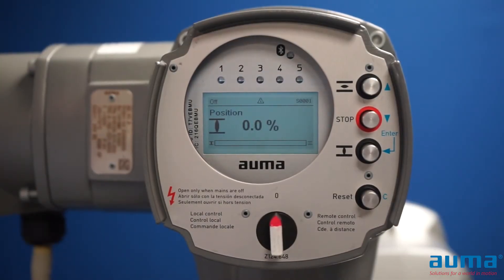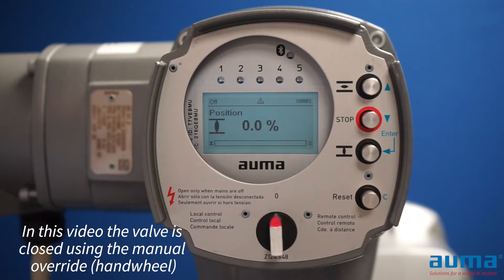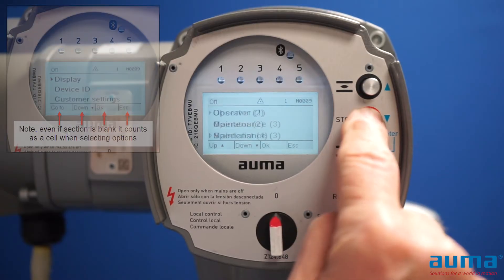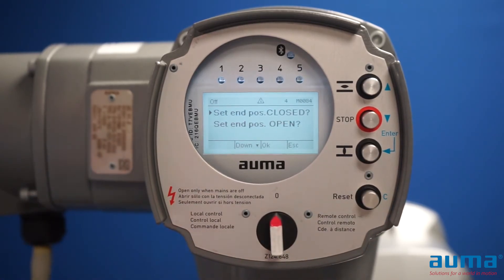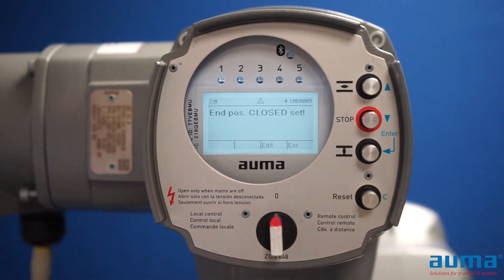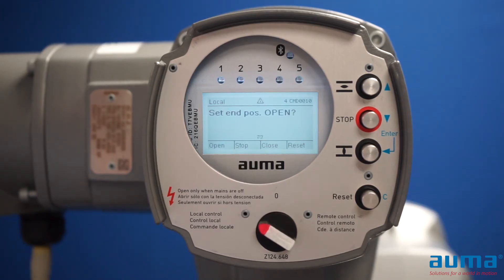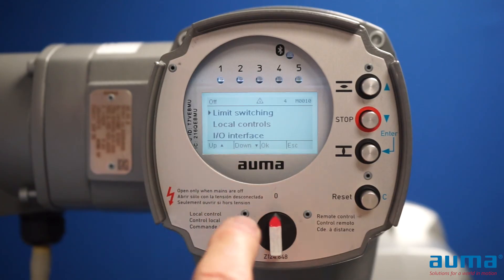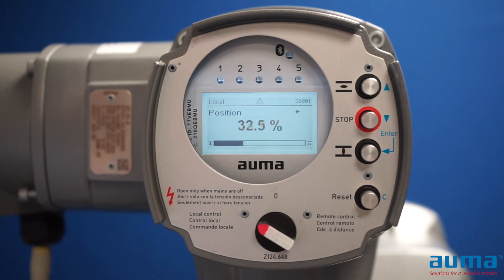AUMA Actuators - Setting Limit Switches - MWG Non-Intrusive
In this video see how to set MWG Non-Intrusive limit switches.

This video is for general guidance, always refer to the operating manual for product specific instruction and safety precautions.

AUMA Actuators, Inc. has been manufacturing valve actuators for more than 50 years and is a major supplier of electric actuators and manual operators to industry.

AUMA electric actuators are capable of operating all types of quarterturn valves (butterfly, ball and plug) and multiturn valves (gate, globe, sluice gate and pinch). AUMA actuators are also widely used to operate dampers (louver, guillotine and diverter). Actuators can be furnished for both open/close and modulating service. Integral motor controls and control accessories are available to interface with a wide variety of plant control systems.

AUMA Actuators, Inc. is headquartered near Pittsburgh, PA. AUMA's Quality System is in compliance with the requirements of ISO 9001. A complete network of sales and service support is available throughout North America. Regional offices are located in the Northeast, Southeast, Midwest, Gulf Coast and West Coast. Representatives and distributors are located throughout the United States, Canada and Mexico.